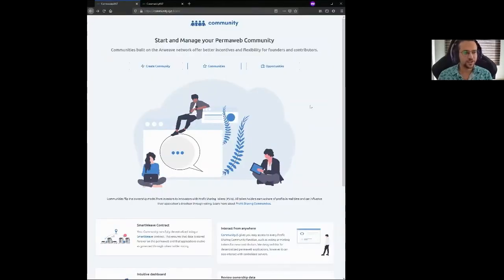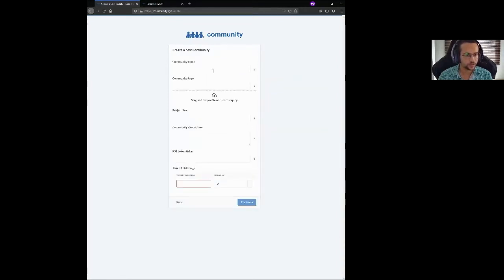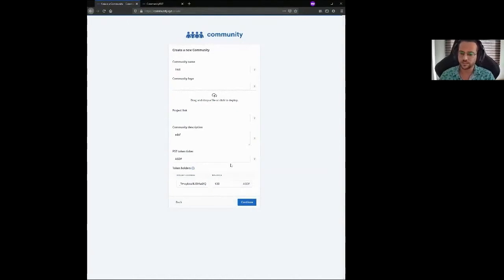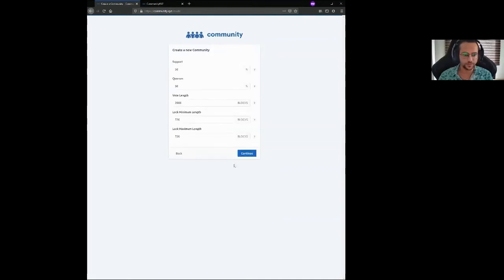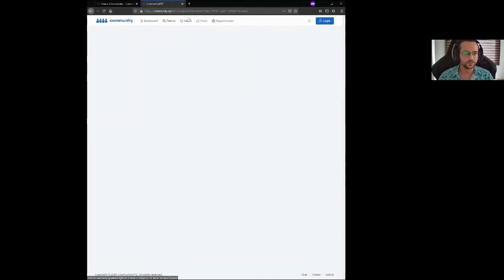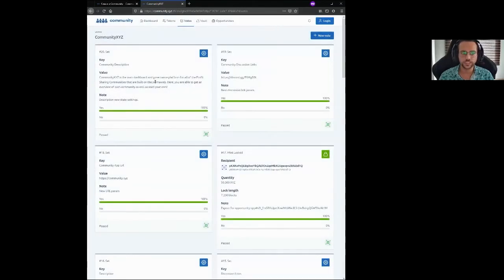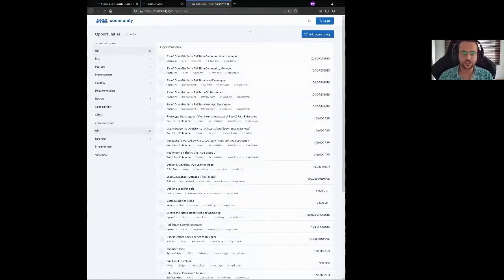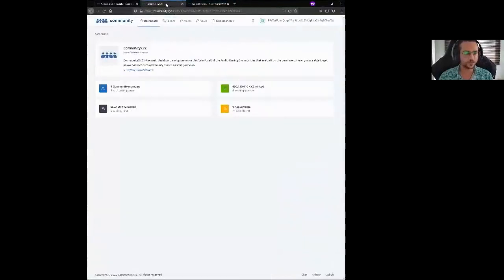Using communityXYZ to Build and Grow Your Profit Sharing Community | Arweave Open Web Fellowship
Learn about communityXYZ the profit sharing community hub, from its Founder Cedrik Boudreau, and how the platform can help you build and grow your profit sharing community.

This presentation was originally part of a longer session on the tools available in the Arweave profit sharing ecosystem, streamed live on the 19th of October 2020.